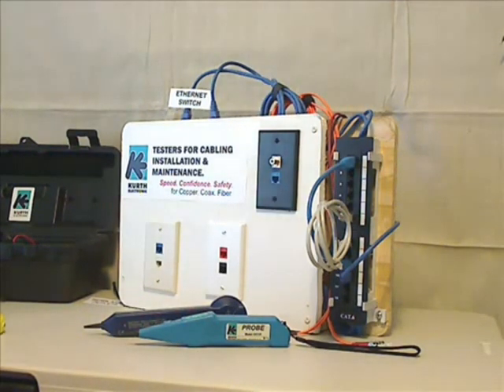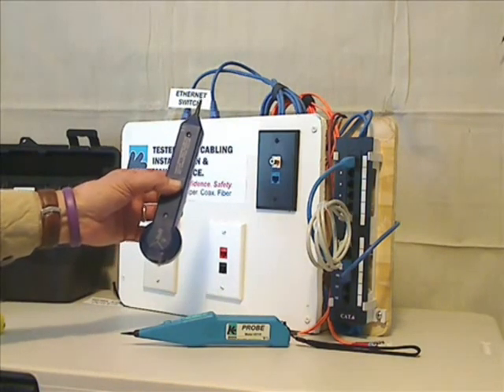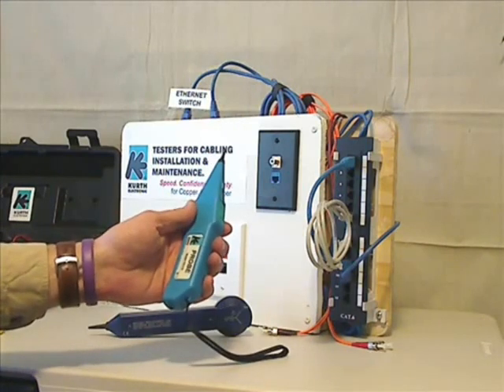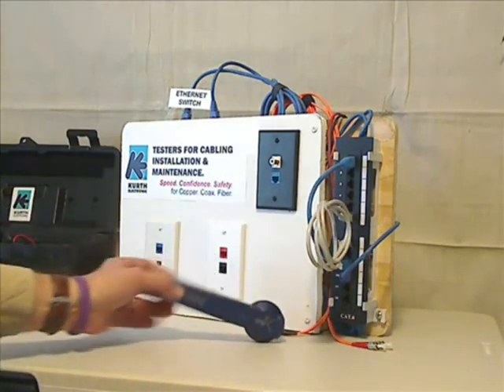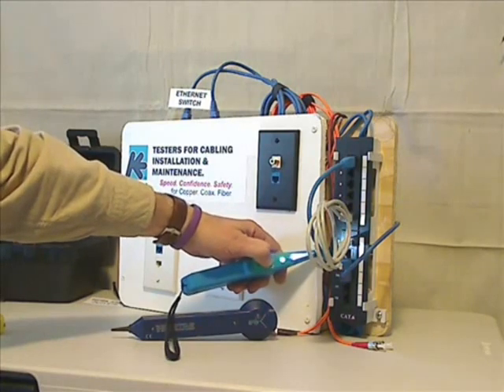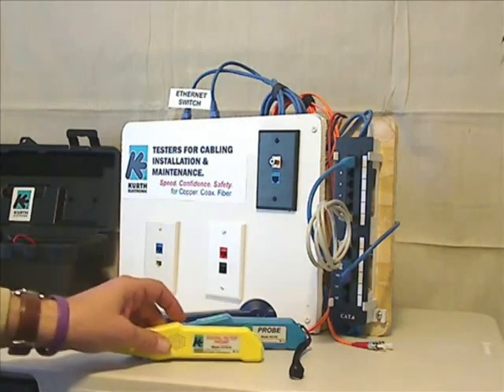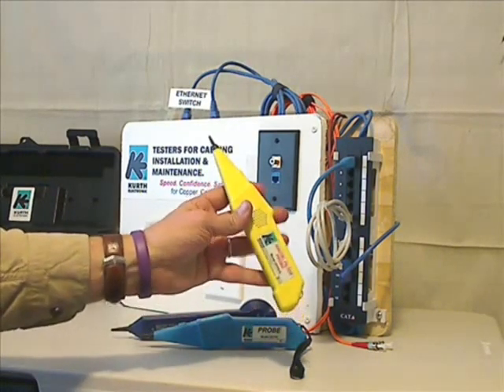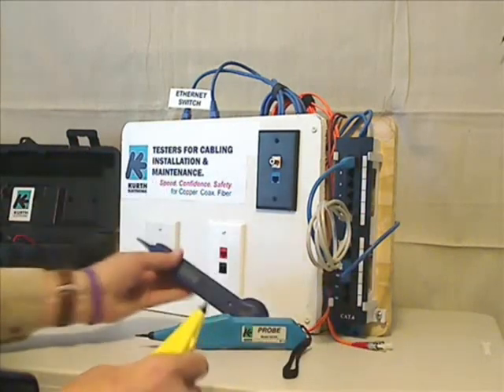Kurth Electronic - Tone Probe with Noise Filter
This Kurth Electronic video clearly demonstrates the advantages of using their Tracing Probes with noise filters, including the DFP810.